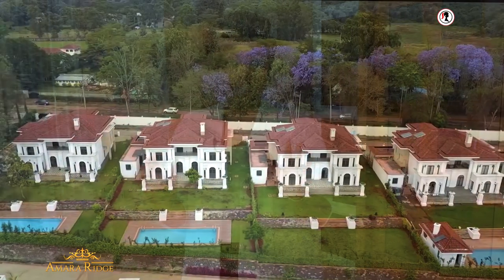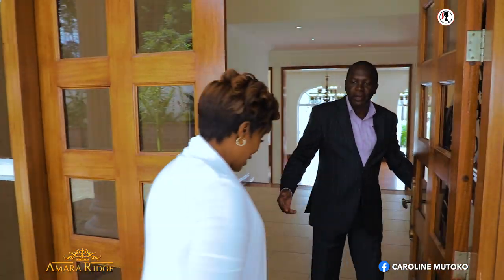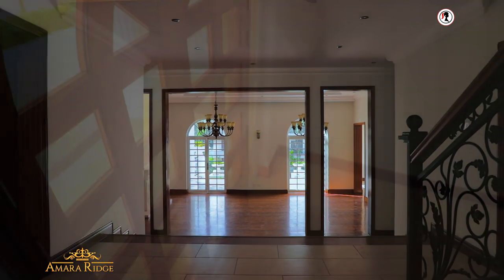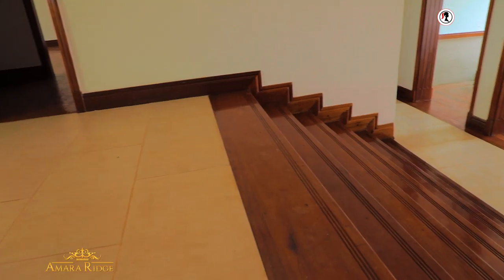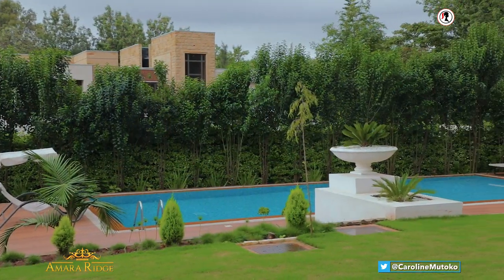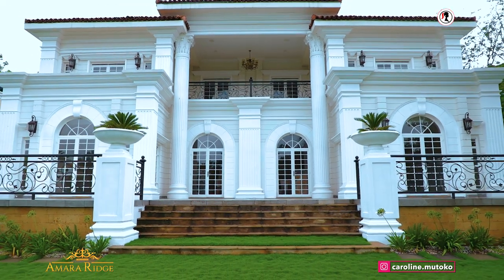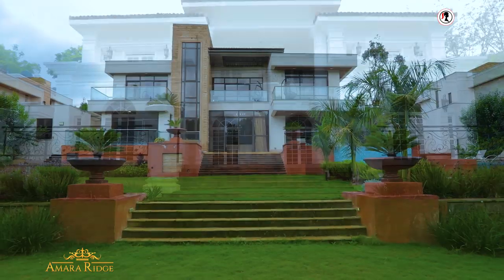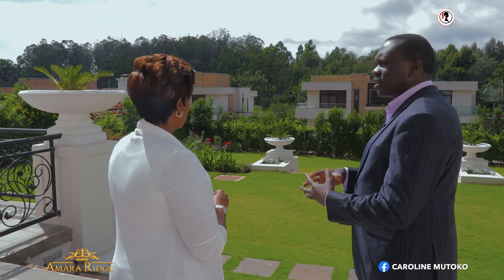$1M Homes - Amara Ridge Classical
Amara Ridge classic takes one back to the ancient yet timeless feel of empirical housing structures; giving a true feel of Grecian inspired architecture. The enduring atmosphere brought about by the classic pillars and moldings on the exterior gives one an expectation of priceless Persian rugs and pottery, ancient paintings and sculptures by famous artists and ornate mirrors in the interior.